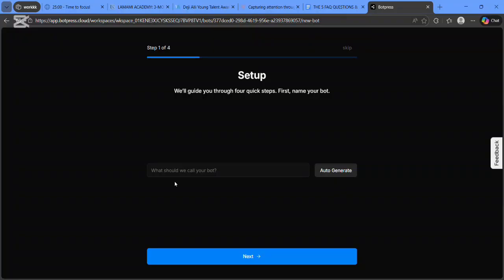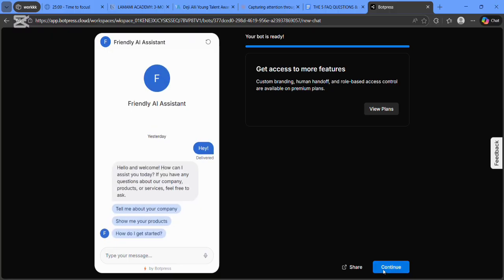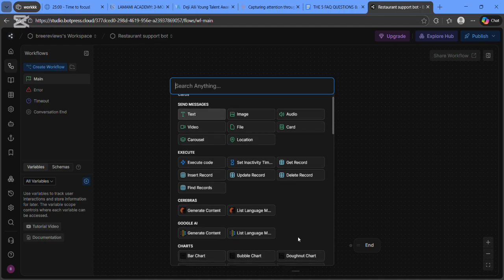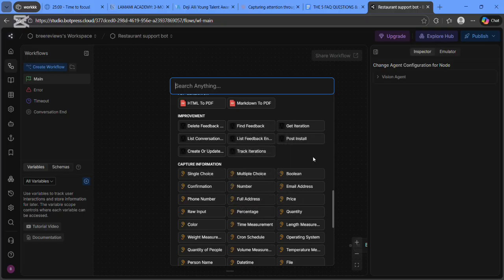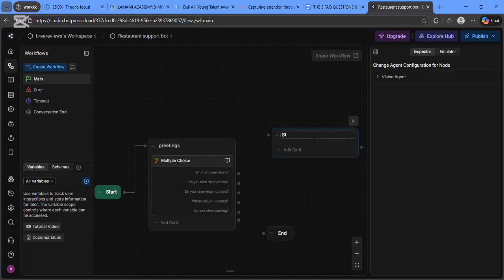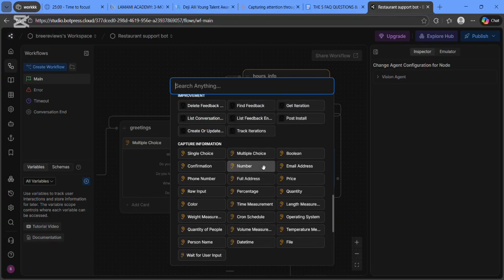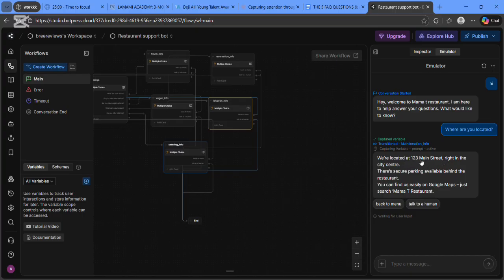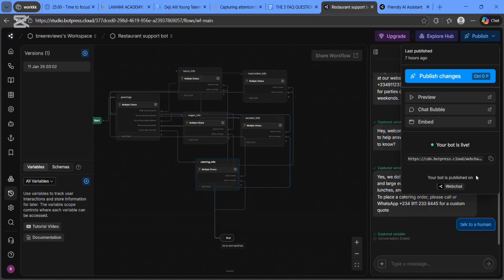Build your first customer support bot in 36 minutes no coding required.